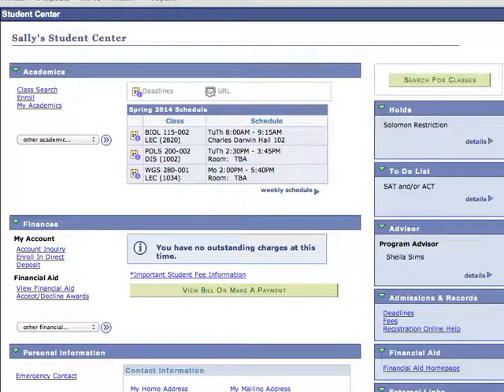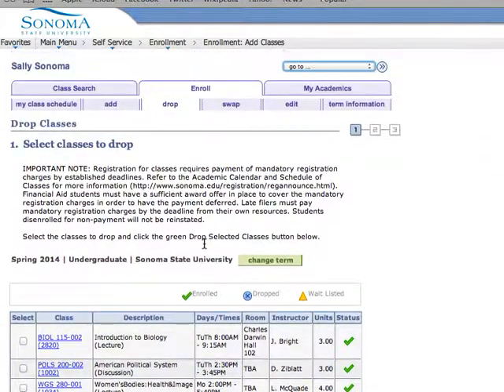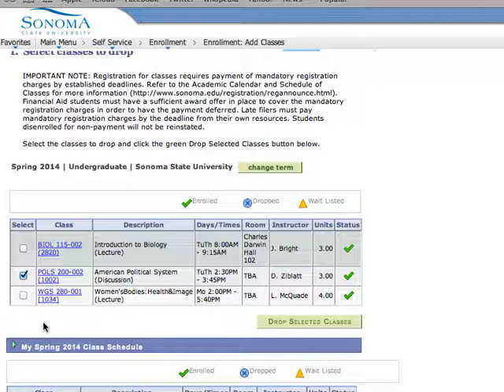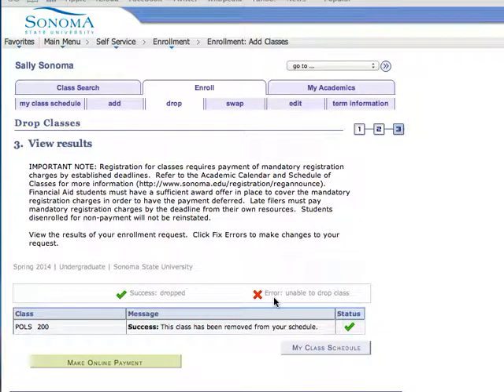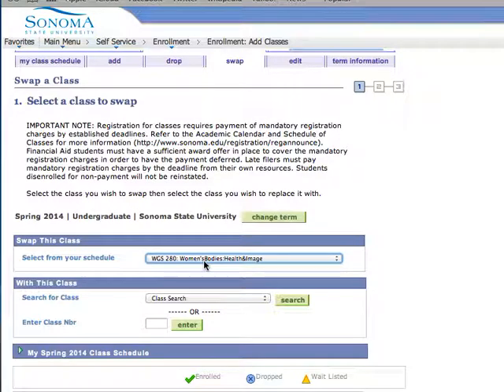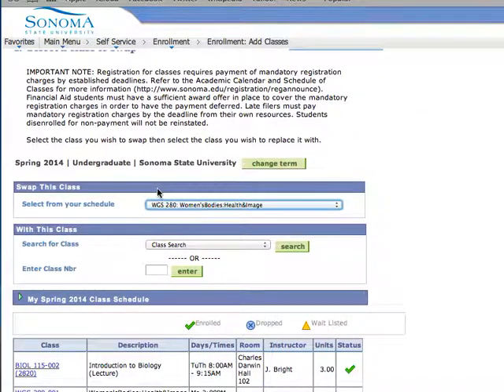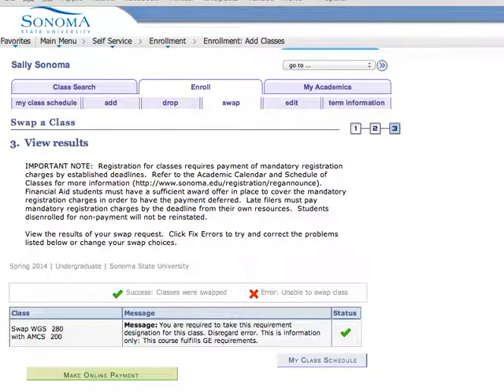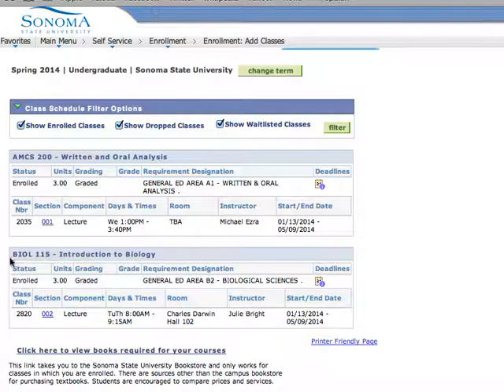Swapping and Dropping (6/14)